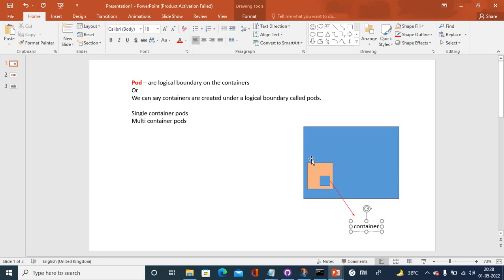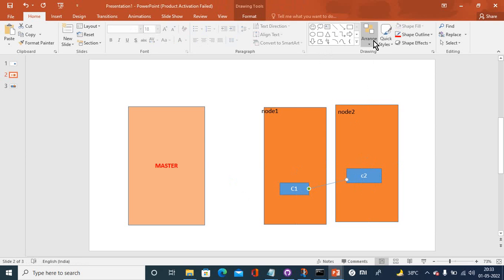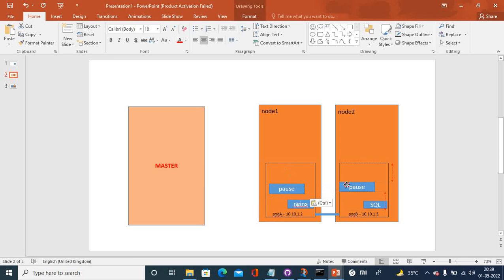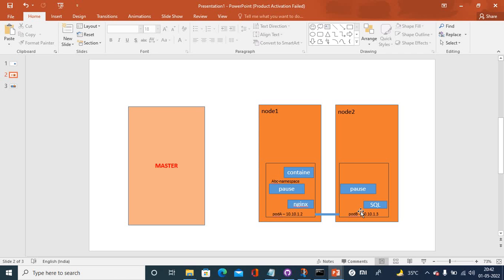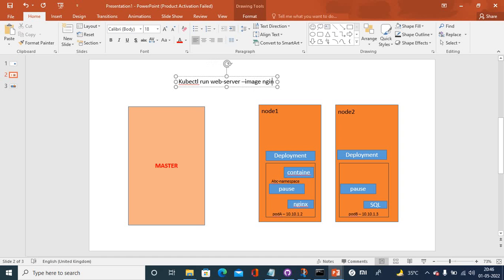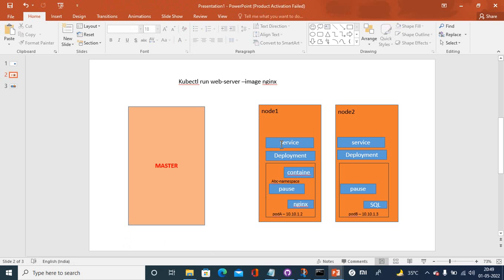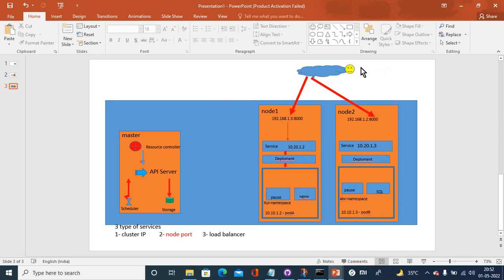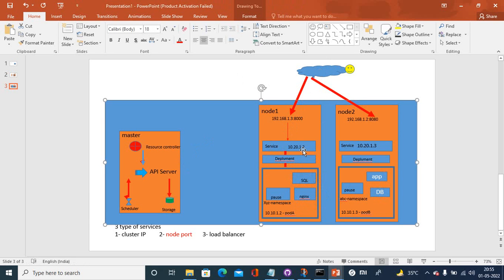understanding of deployment and service in kubernetes (presentation) - part 5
all about kubernetes working.
3 type of services
1- cluster IP         2- node port       3- load balancer
GKE Standard
A pay-per-node Kubernetes cluster where you configure and manage your nodes.

GKE Autopilot
A pay-per-Pod Kubernetes cluster where GKE manages your nodes with minimal configuration required.